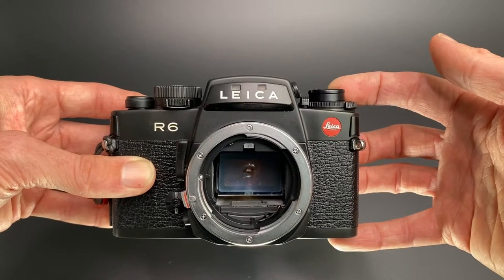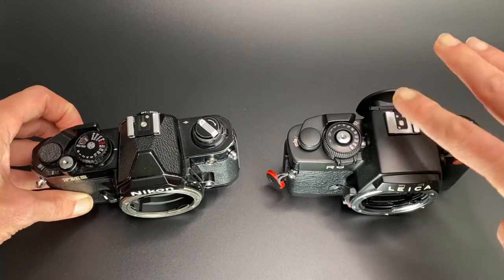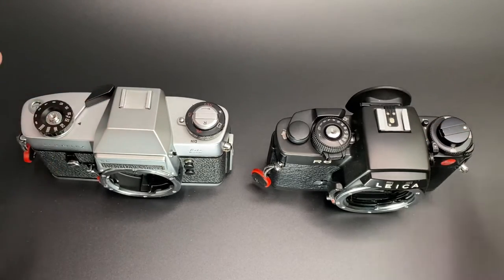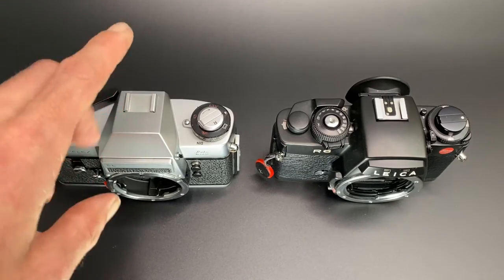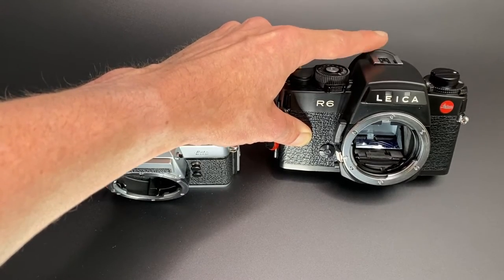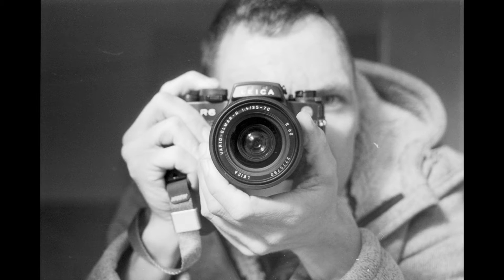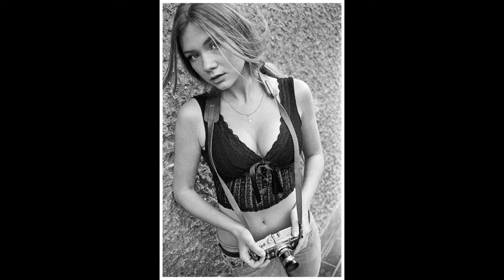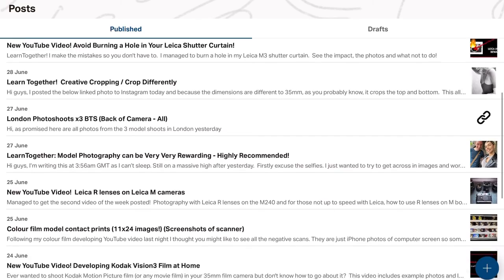🔴 I Switched to LEICA R! | Leica R6 Review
Loving Leica SLR cameras (Leica R camera): Cheaper than Leica M cameras - Leica R6 Review

Leica R6 Review ( 35mm Leica SLR film camera) - including Leica R6 vs Leicaflex SL + Leica R vs Nikon SLR and I also show Leica R vs Leica M as a size comparison cameras.  Video includes Leica R6 camera specs, Leica R6 SL film loading, Leica R6 photos (Leica R portraits) and all Leica R cameras listed.  The Leica R6 price is higher than the Leica R5 but if you want a full mechanical camera the only 2 options are the Leica R6 SLR or the Leica R6.2 camera which gives 1/2000.

Leica R6: (US) (UK)

(UK residents only* Feel free to mention me, thanks!)